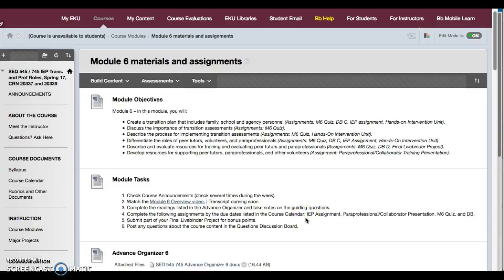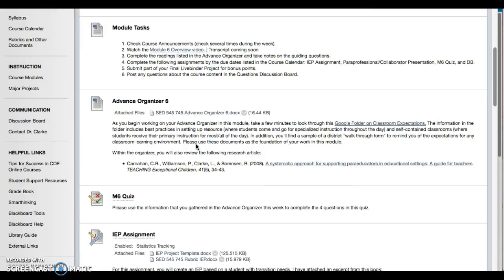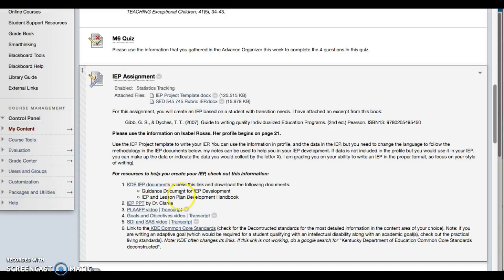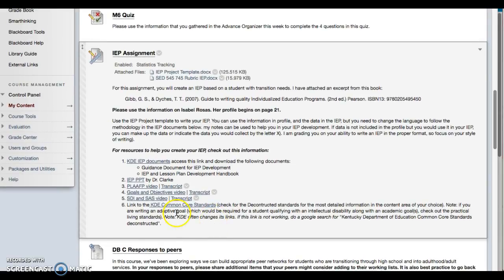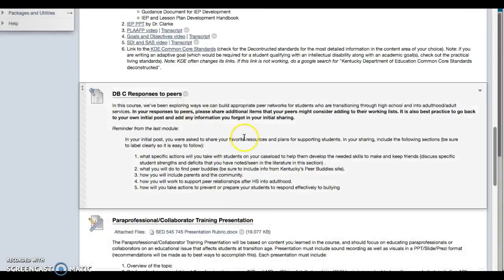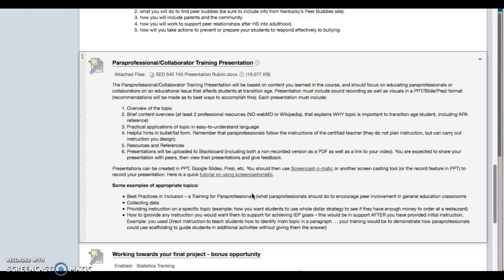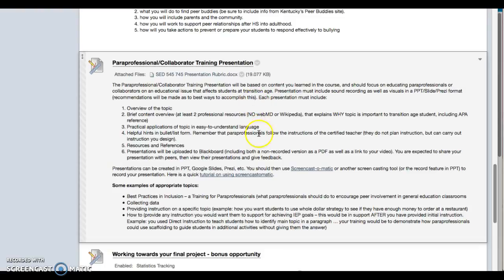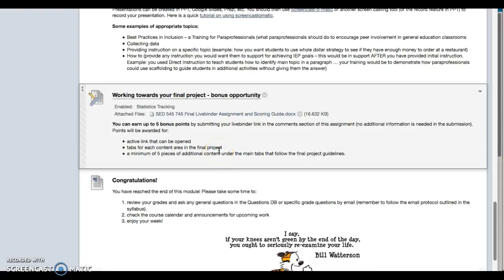SED 545 module 6 intro